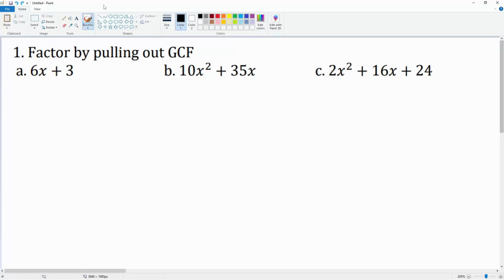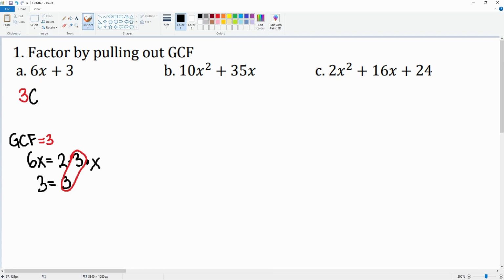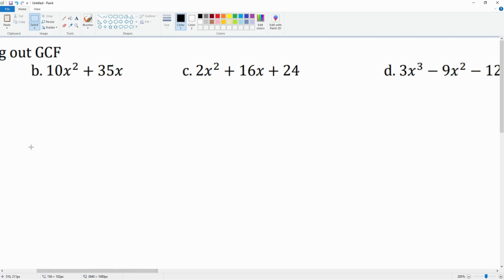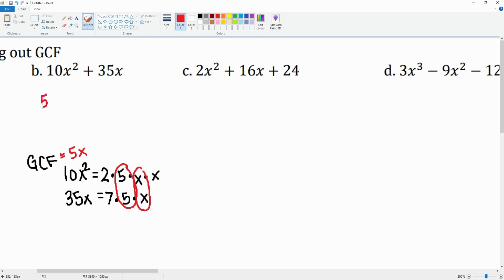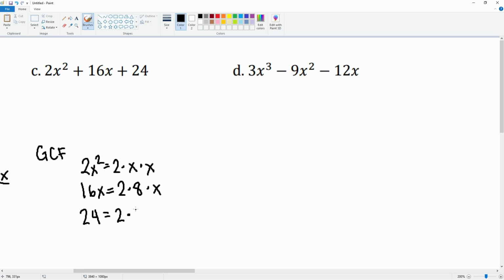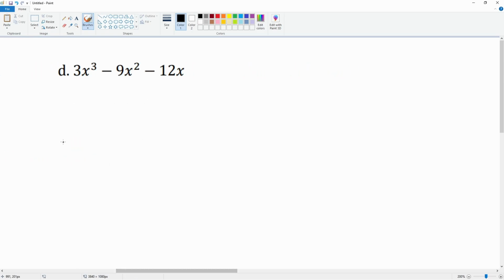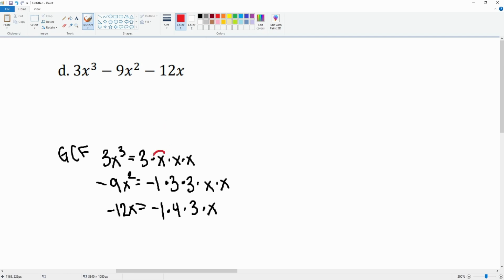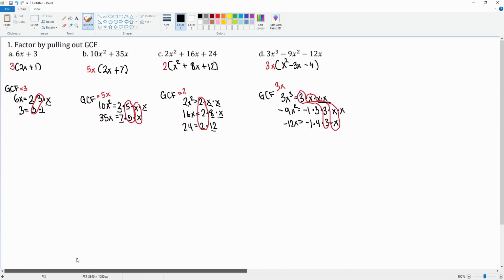Factor by Pulling out the Great Common Factor, GCF. #1